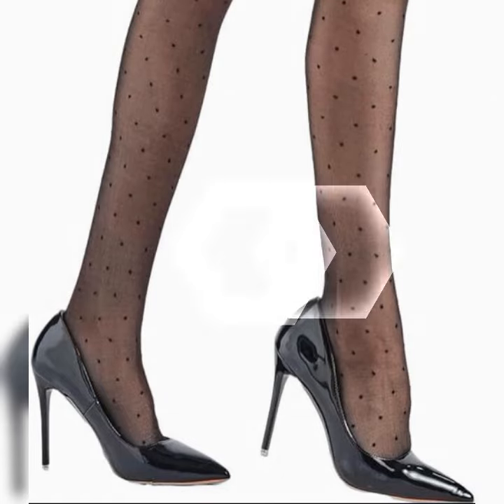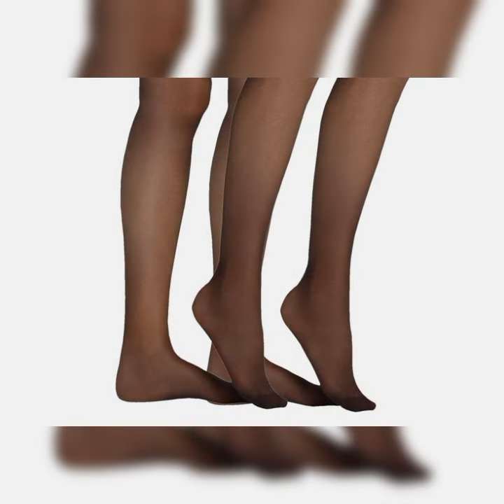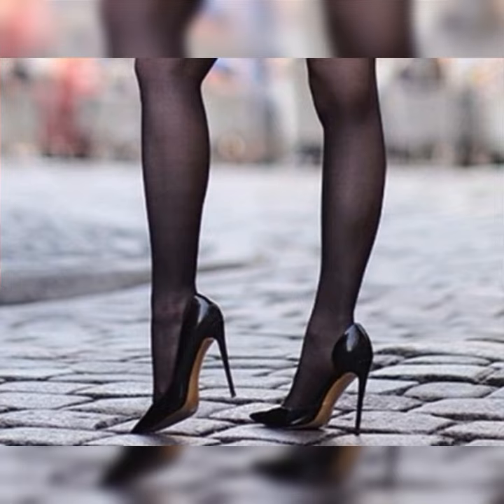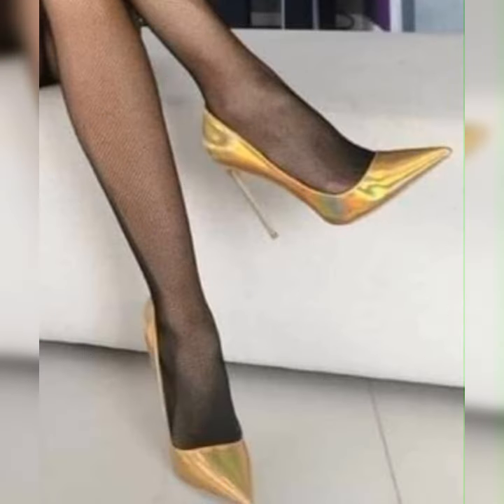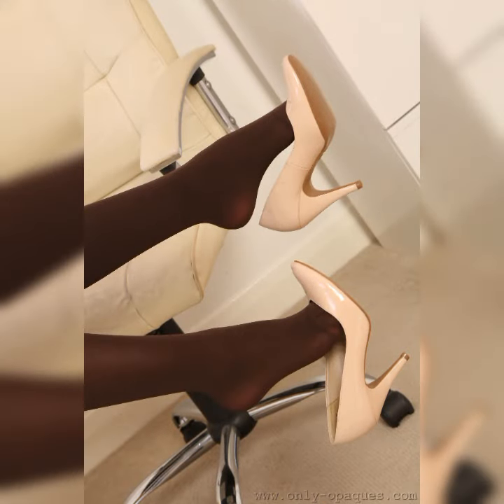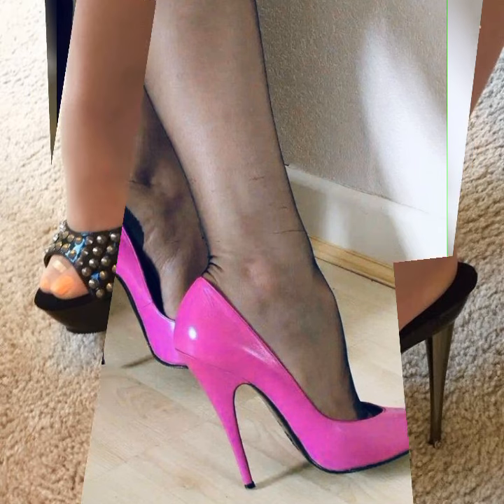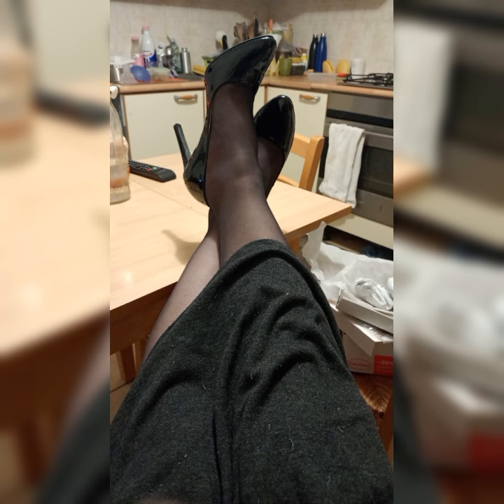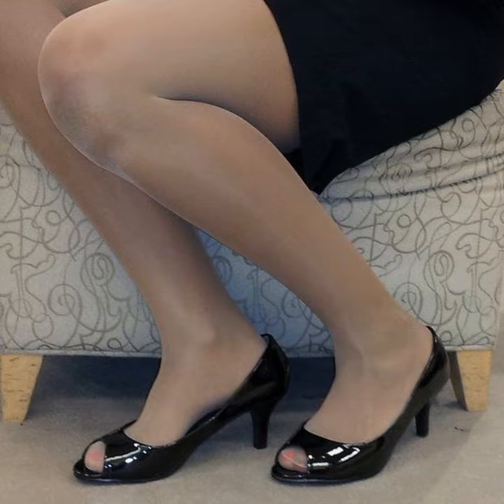Most Wanted & popular Stiletto High Heels Sandals & Pumps For Women's 2024